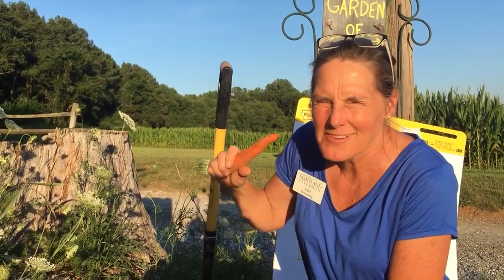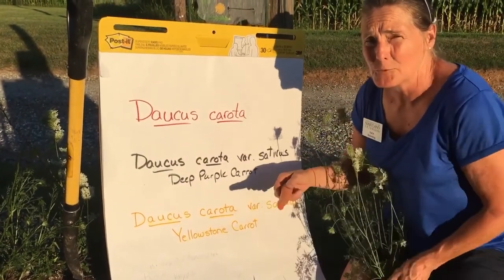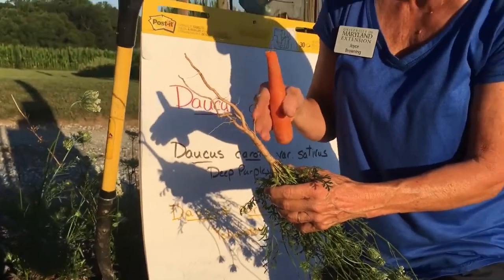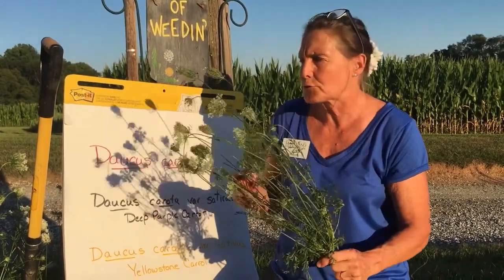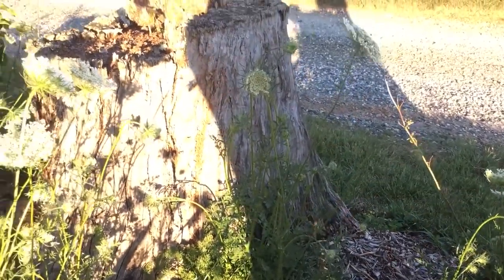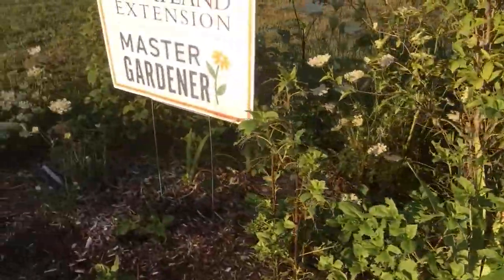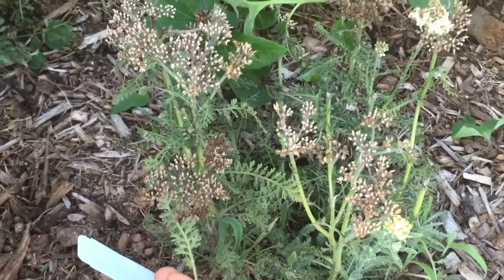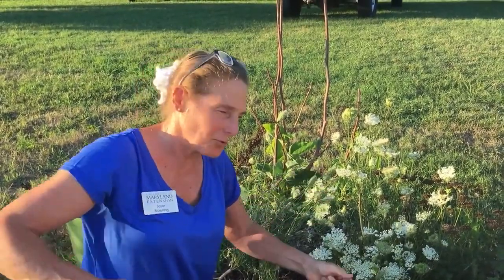Queen Anne’s lace: the true carrot!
The plant we commonly refer to as Queen Anne’s Lace, Daucus carota, is really the parent of all carrot plants. To the hunters and gatherers of the 16th century it was a valuable edible wildroot in Europe and Asia. Today it continues to be a valuable, agronomic rootcrop for its vision health benefits due to the high carotene content.

The earliest taproot color was orange, selected in the Netherlands in the early 18th century. Over years of breeding and selection the carrot has developed a tender core, unlike the woody taproot of Queen Anne’s lace, and the bitterness has disappeared. In the grocery stores you can even find carrots today in an array of colors from yellows to purples and even white. Hundreds of years of breeding!
The delicate, white flower is a favorite of wildflower bouquets in the heat of late summer. This non-native weed, commonly found on roadsides is visited by many pollinators including bees, wasps, flies and beetles. Better yet, the plant is in the same family as parsley and dill, which means you can use it as source food for the Black Swallowtail butterfly larvae. To keep them from eating your precious garden herbs you can pick off the larvae and put them on a Queen Anne’s Lace plant!